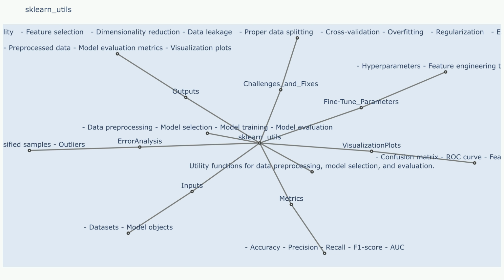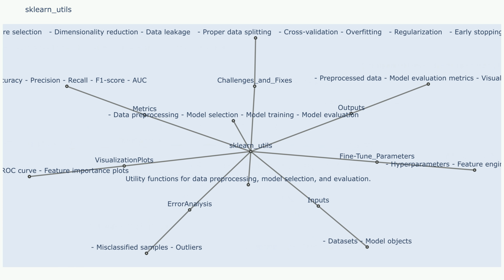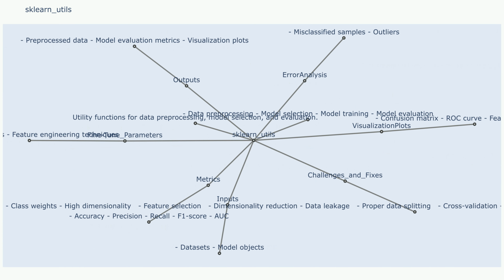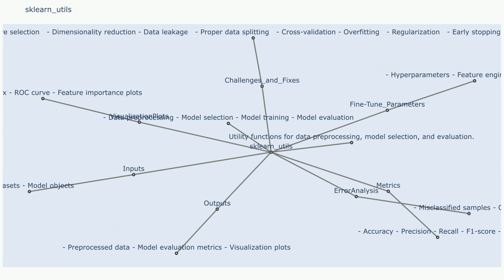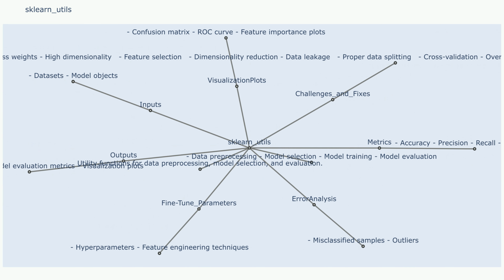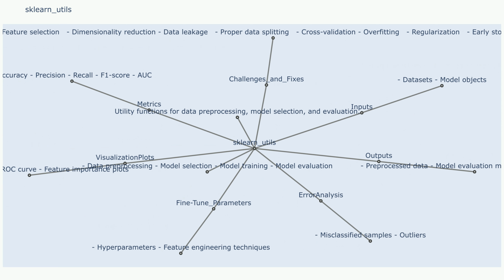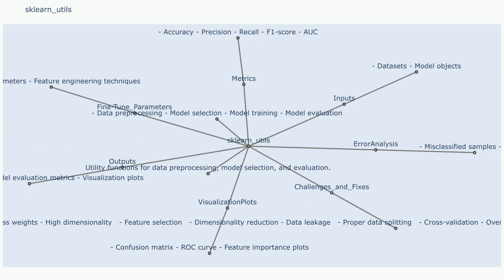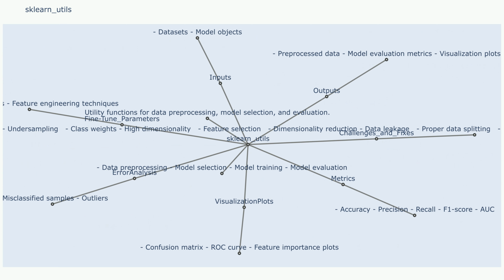307 309 sklearnutils Description